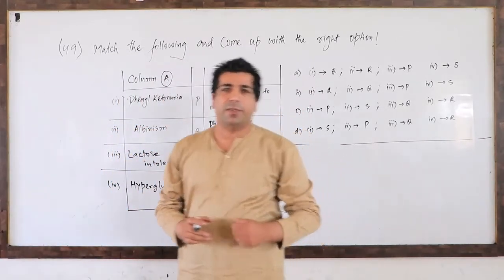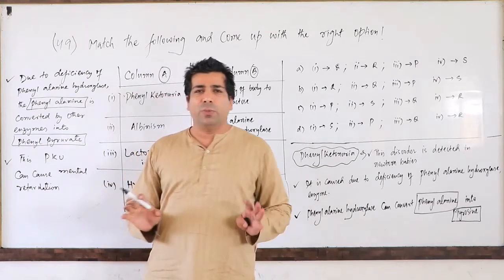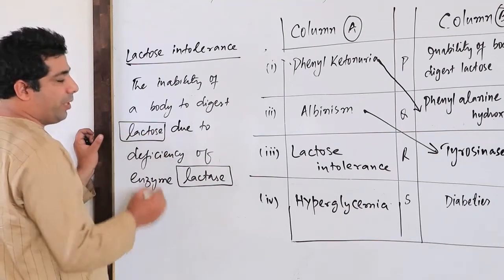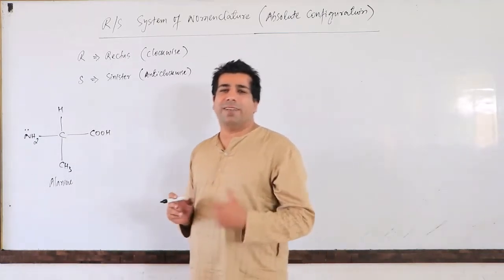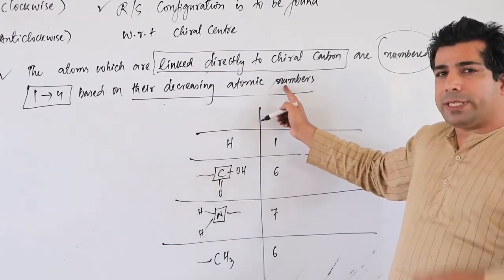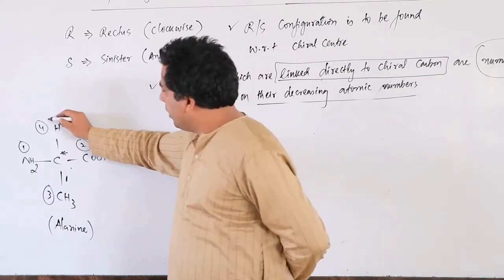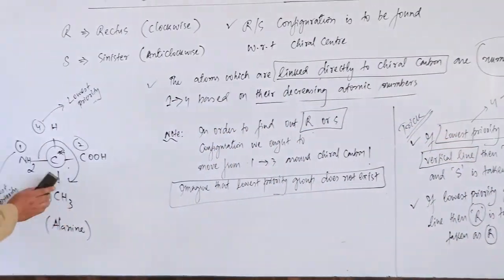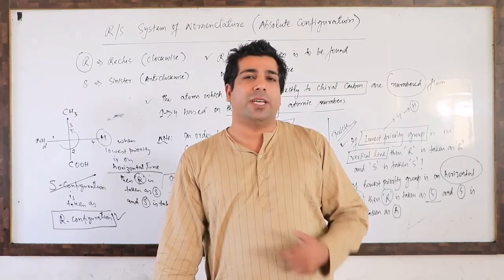Konnur's PU 2 | Chemistry | NEET/JEE/CET | Biomolecules | Part 06